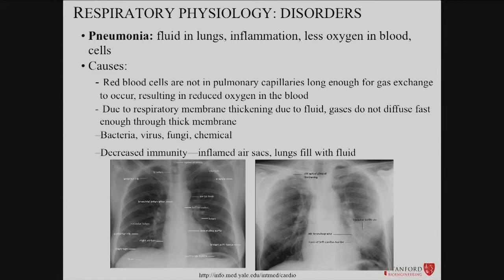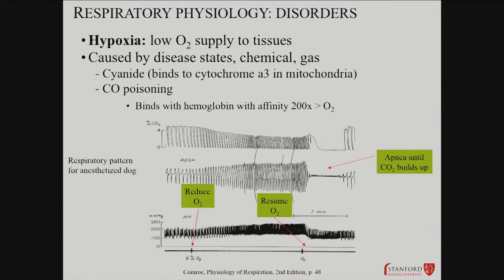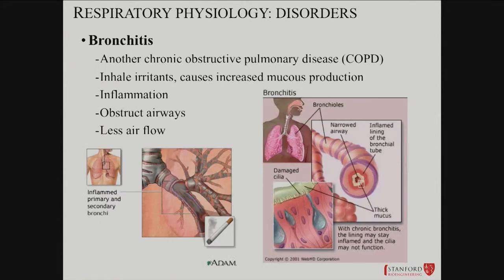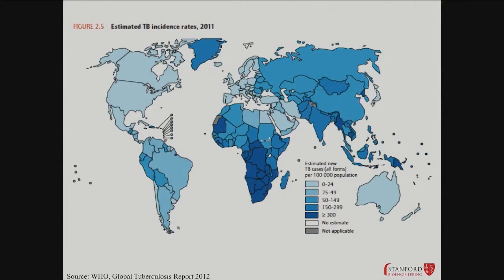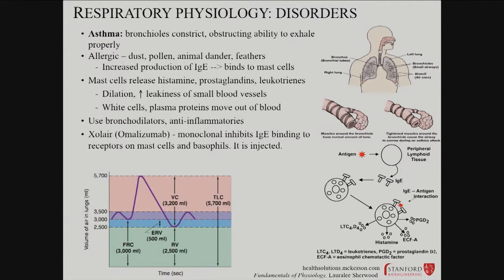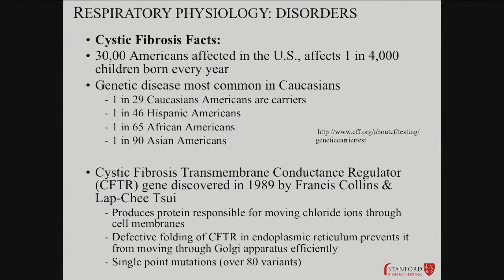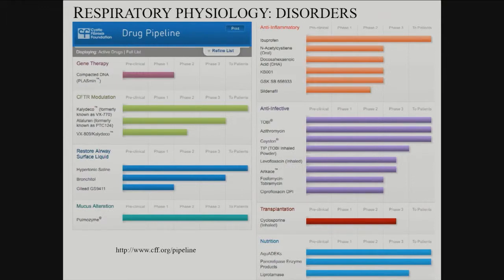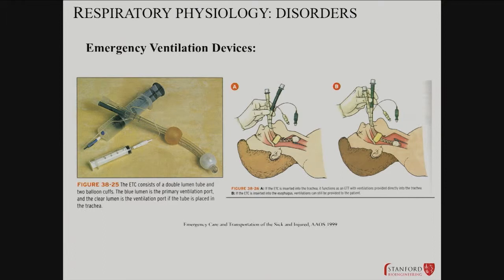05062014 e RespiratoryDisorders